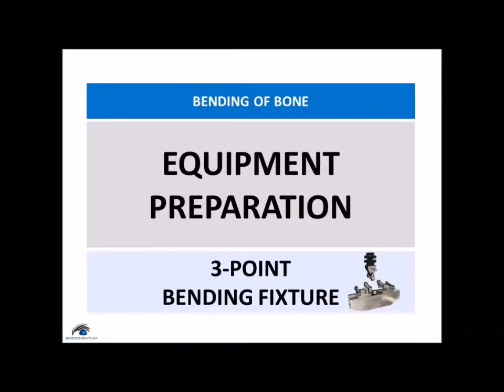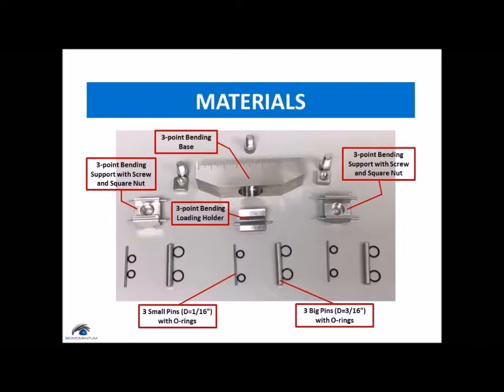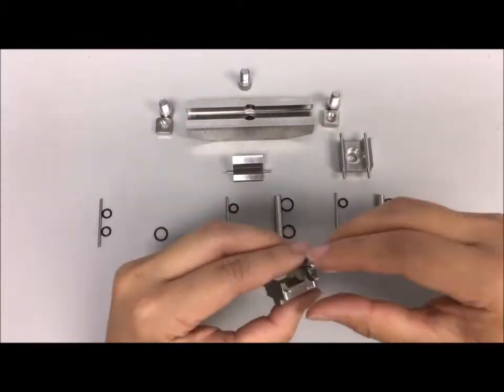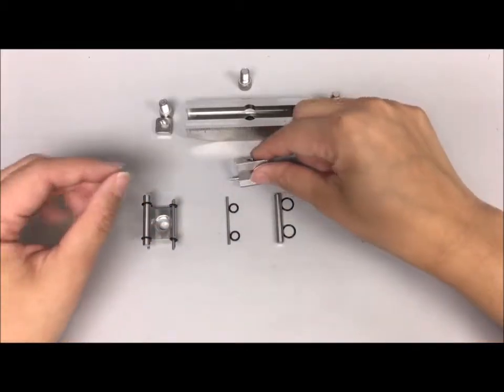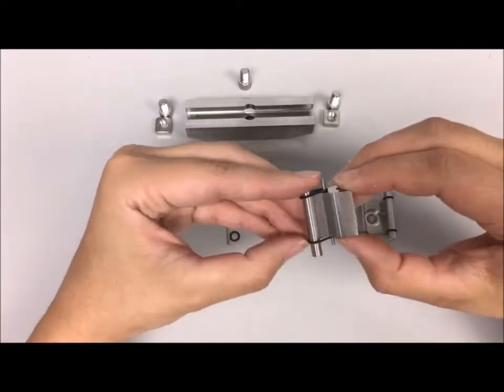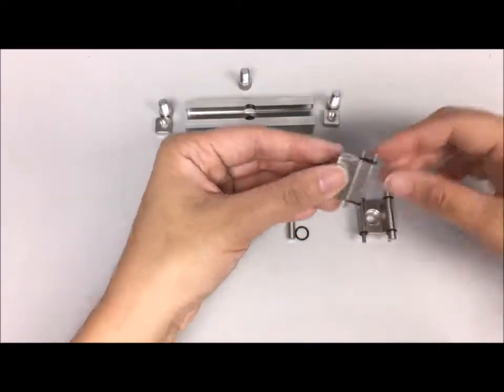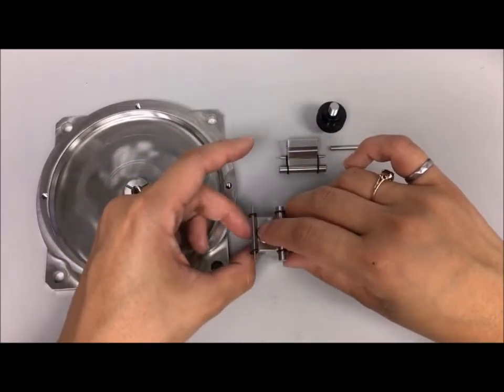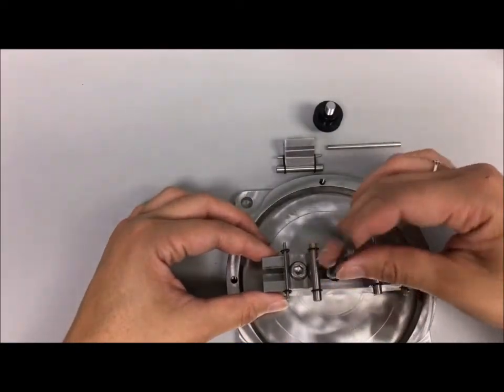Bending of Bone - Part 4 - Equipment Preparation 3-Point Bending Fixture